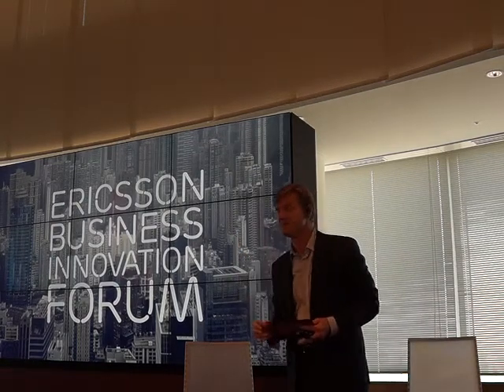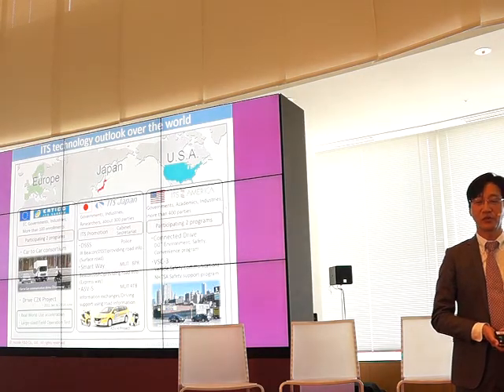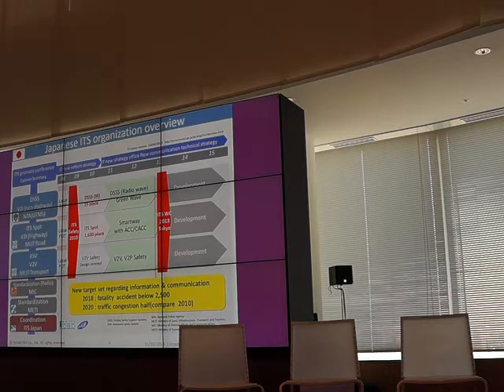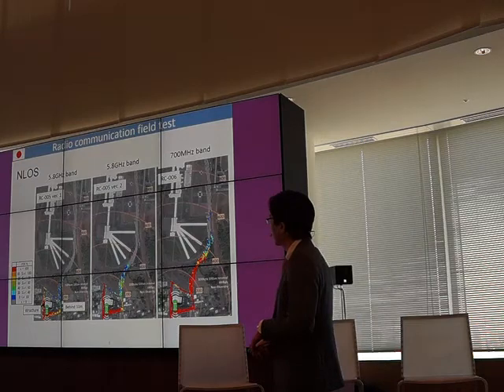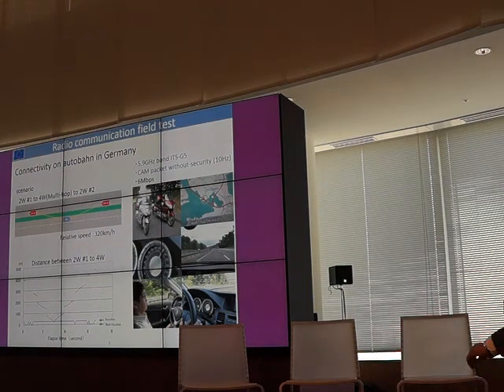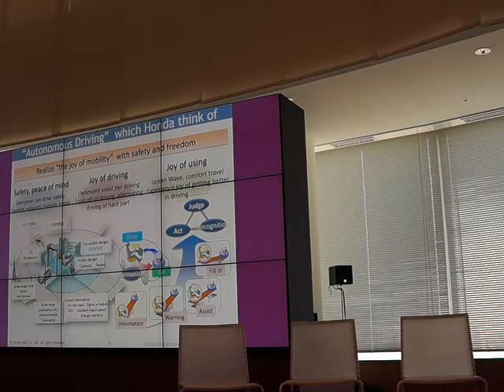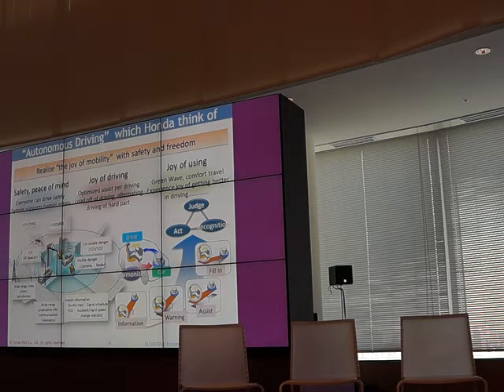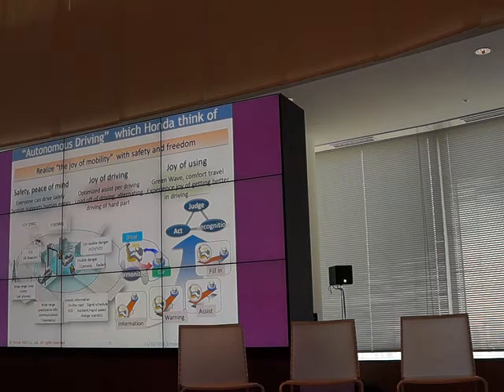EBIF13 Masashi Satomura Honda Auto R&D Chief Eng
Masashi Satomura discusses the Honda Global Vision.

MAQ00164